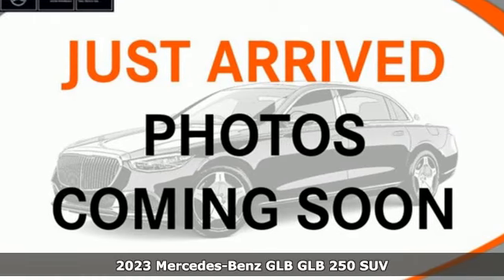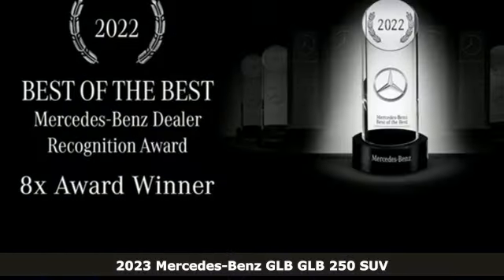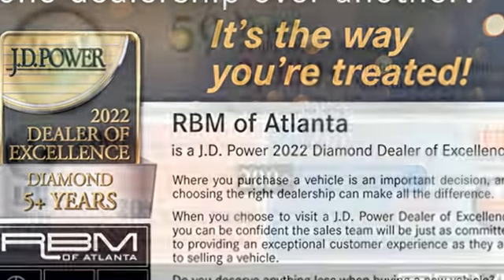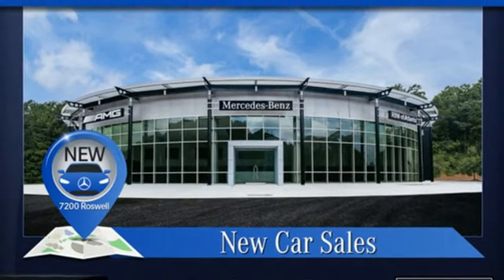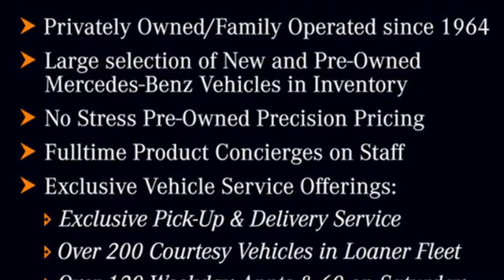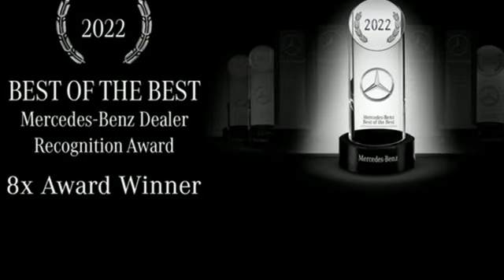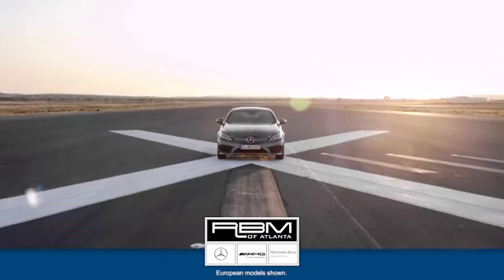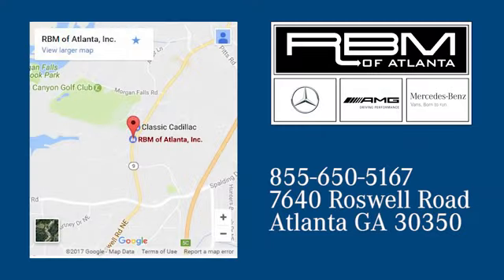New 2023 Mercedes-Benz GLB Atlanta GA Sandy Springs, GA G4542 - SOLD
Year: 2023
Make: Mercedes-Benz
Model: GLB
Trim: GLB 250 SUV
Engine: 4 2.0 L
Transmission: Automatic
Color: Polar White
Interior: Black w/DINAMICA
Stock #: G4542
VIN: W1N4M4GB3PW329246

Address:
7640 Roswell Road